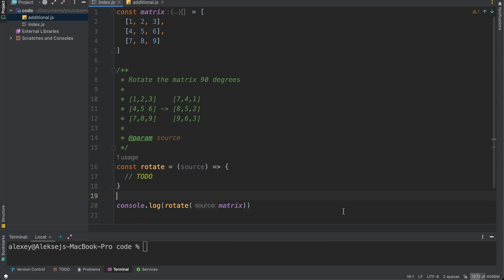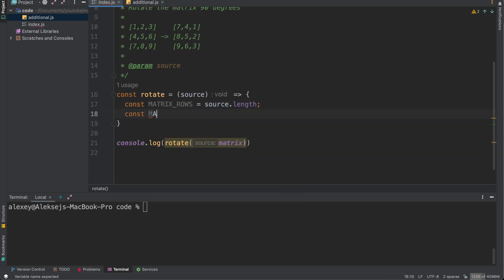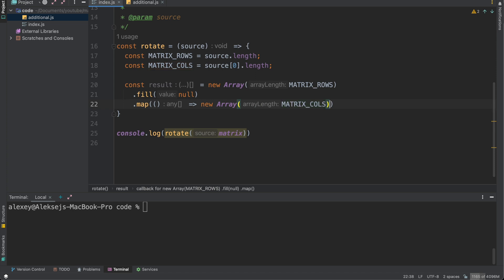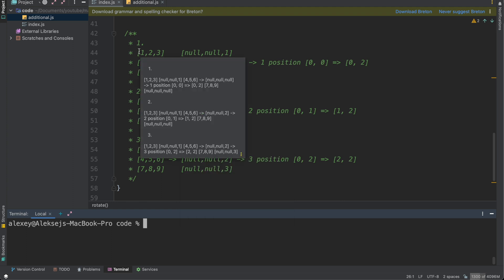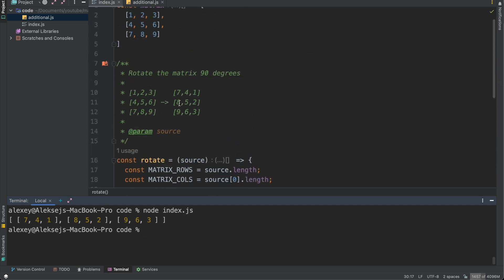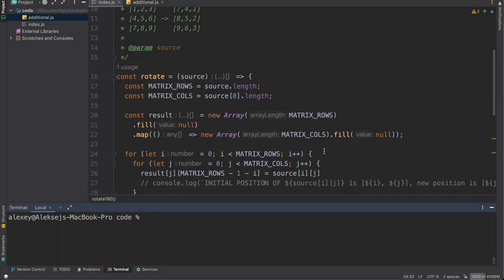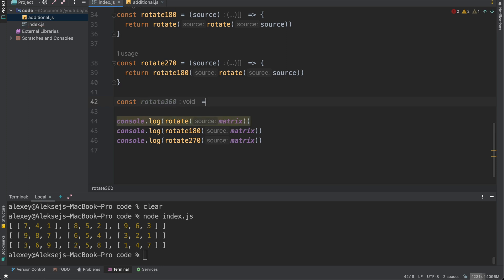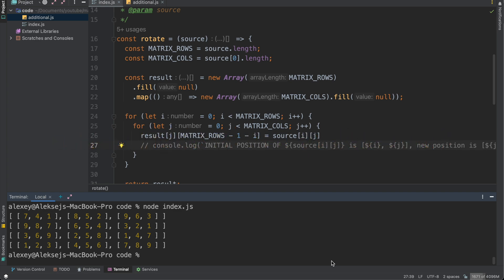Matrix rotation - Frontend Interview Task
This video is about one of the most popular tasks in the interview - rotating the matrix. If you want to be a software engineer in a top company, you must have skills to solve live coding tasks, including operations with arrays and matrices. Today we will solve the task of rotating three by three and other square matrices to 90 degrees. It’s a common task for a frontend engineer position and I met this task during my interview in Poland company. I will explain it to you, implement the solution and show other more advanced variations of this task at the end of this video. Enjoy)

Timecodes:

00:00 - Intro
00:38 - Start of the solution (Definition of needed variables)
03:06 - Main part of the solution (Rotate of the matrix)
05:14 - Deep explanation and showcase of matrix rotation
06:19 - Bonus tasks
08:24 - Summary
08:50 - Outro